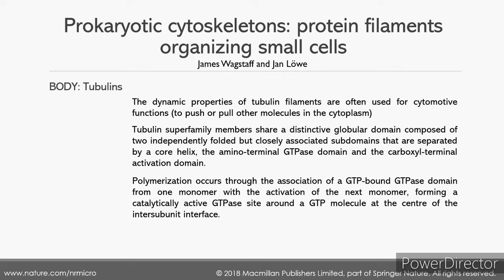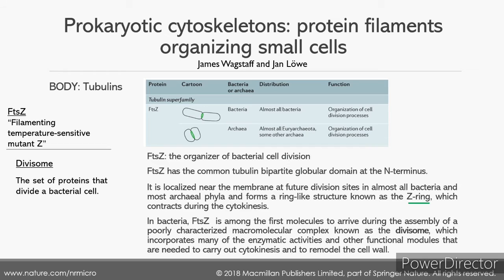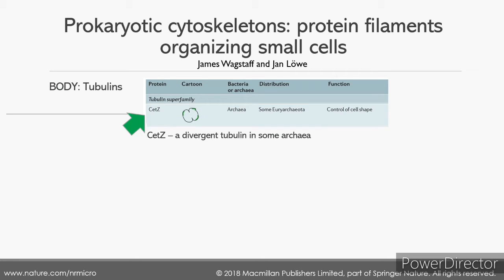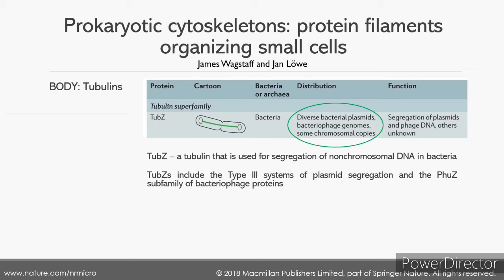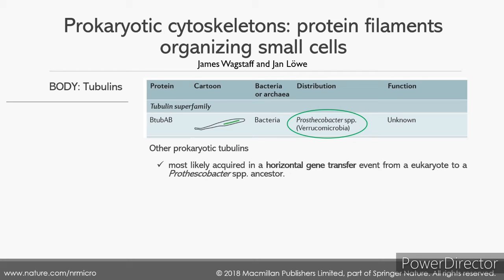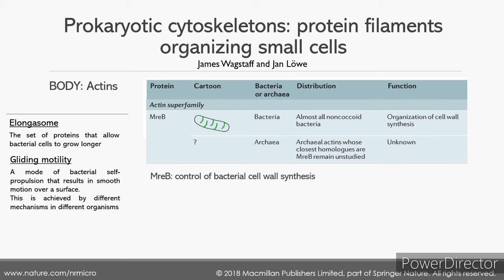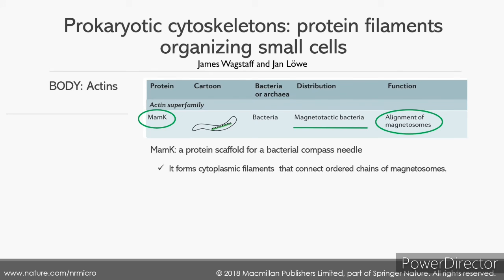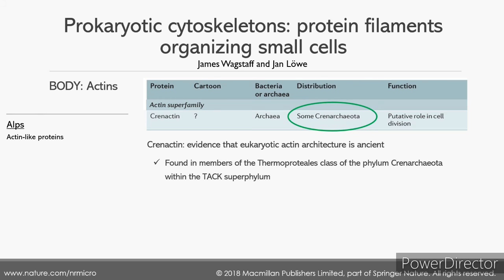Protein Filaments: A Video Presentation | Farhanah Rangiris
Reference article:
Wagstaff, J. & Löwe, J. (2018, January 22). Prokaryotic cytoskeletons: protein filaments organizing small cells. Macmillan Publishers Limited.